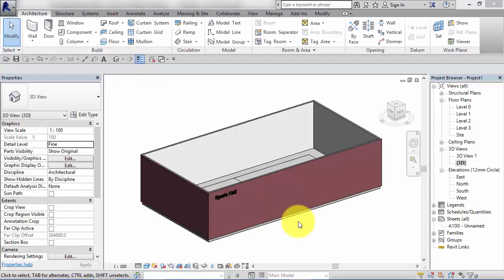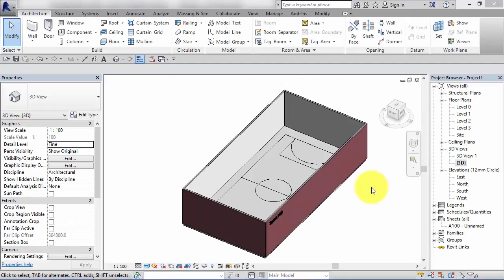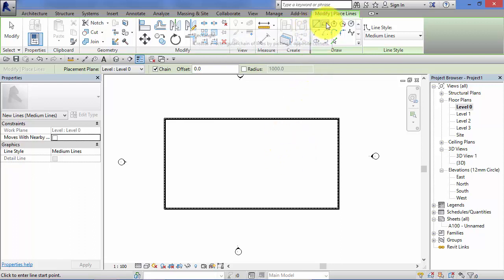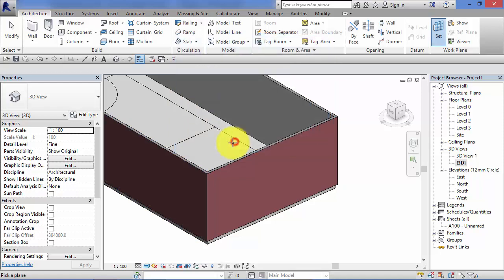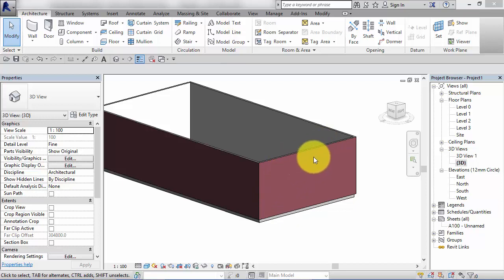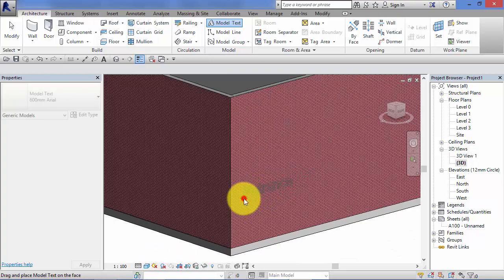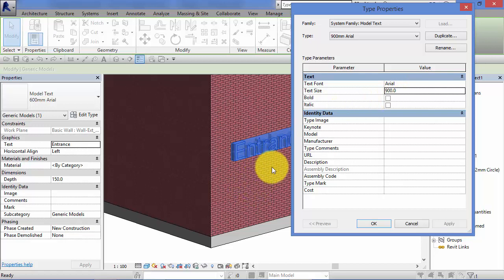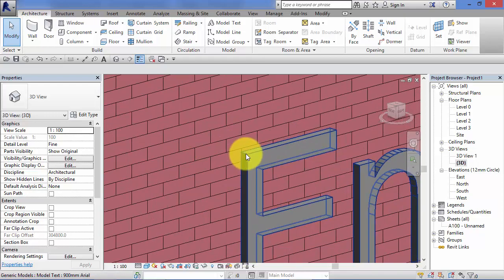Module 4: Unit 17: Revit Architecture: Model Lines and Model Text